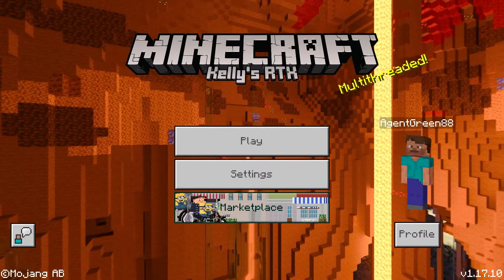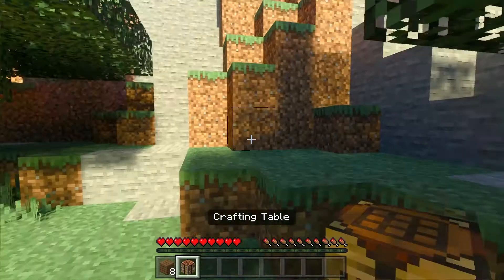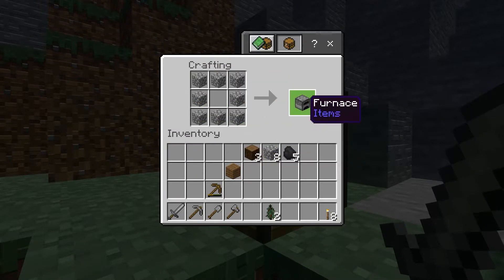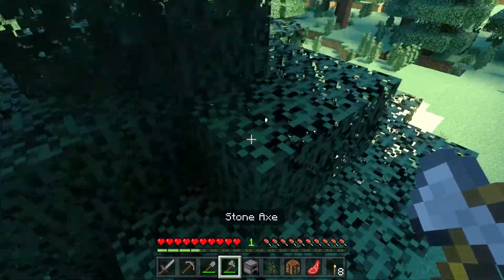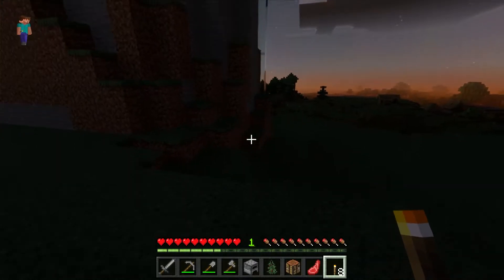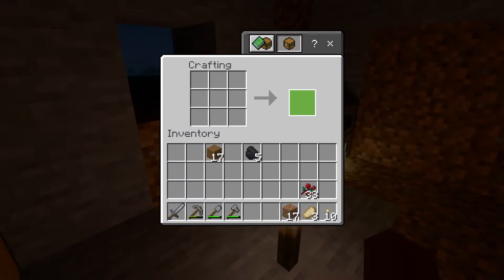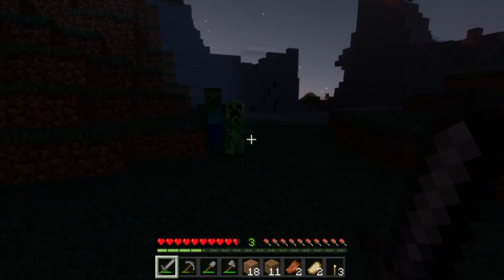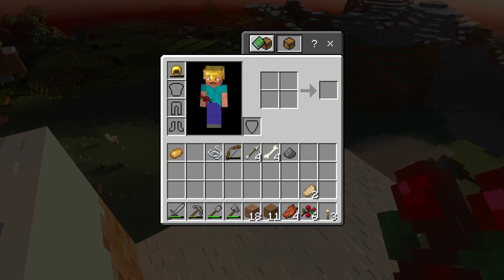Ep. 1 - Getting Started in a Beautiful Ray-Traced World - AgentGreen Plays Minecraft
Let's play some Minecraft with Ray-Tracing enabled on Minecraft Bedrock Edition. Feel free to follow along with the same seed.

Thanks to Kelly's RTX resource pack for all of the fancy ray tracing graphics.

Portions of the materials used are trademarks and / or copyrighted works of Mojang Studios. This material is not official and is not endorsed by Mojang Studios.